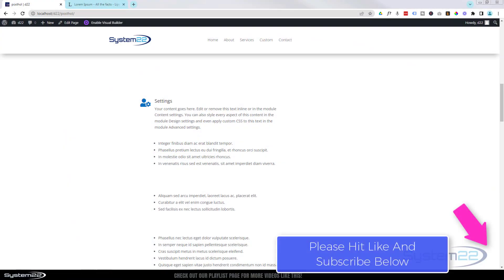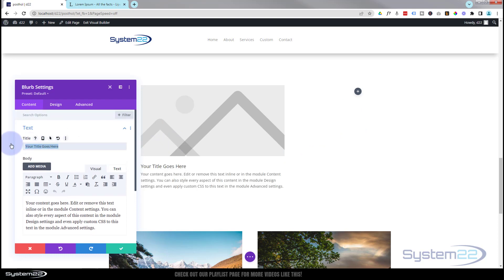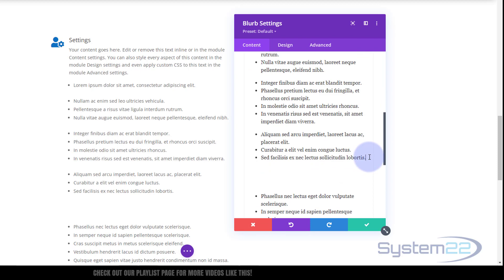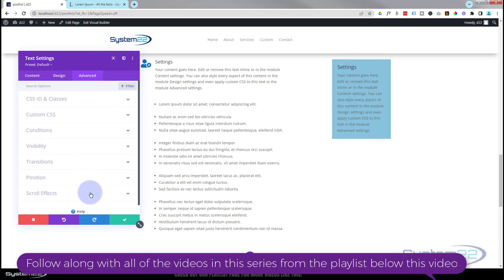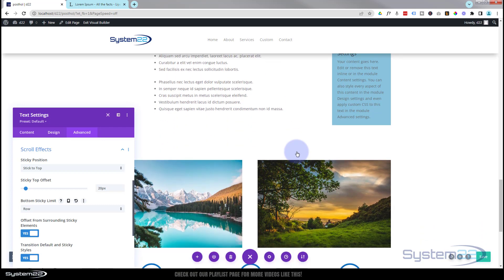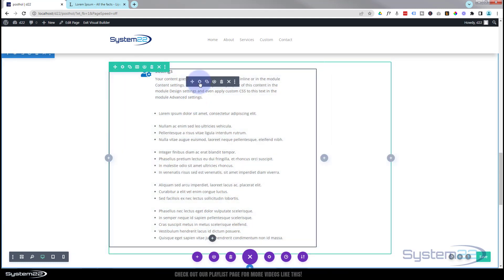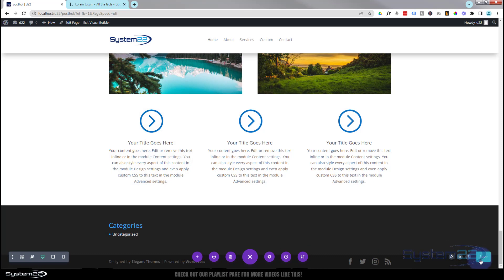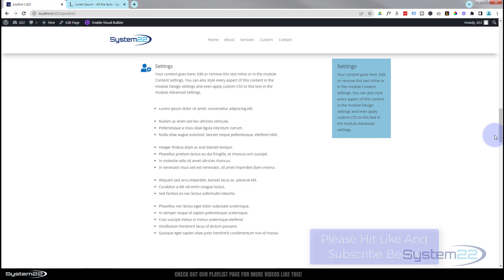Divi Theme Scrolling List With Sticky Info Note 👍👍👍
How to create a sticky info note that will scroll beside a list with the Divi Theme. Today we will be demonstrating how to use the Divi Blurb Module and Divi Text Module to create some lists, when you scroll down the list , the info note will stick ti the top. When you get to the next list, another note will appear and stick to the top untill you have scrolled past the list.
This is a great feature to have on your website, and very easy to do. there is no coding or extra plugins involved in this today, we are just using the features and modules of the Divi Theme itself.
So, follow along with the video and see how to create a sticky info note that will scroll beside a list with the Divi Theme.

v=ZAO2MH0dQtk&list=PLqabIl8dx2wo8rcs-fkk5tnBDyHthjiLw

v=rNhjGUsnC3E&list=PLqabIl8dx2wq6ySkW_gPjiPrufojD4la9